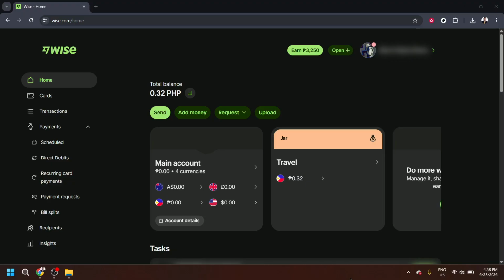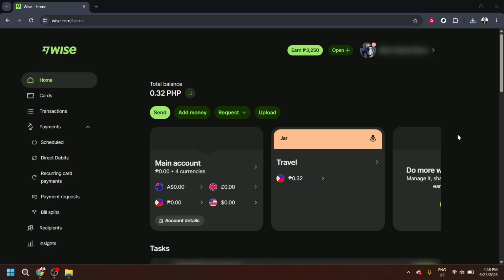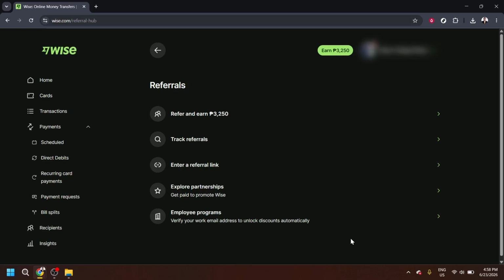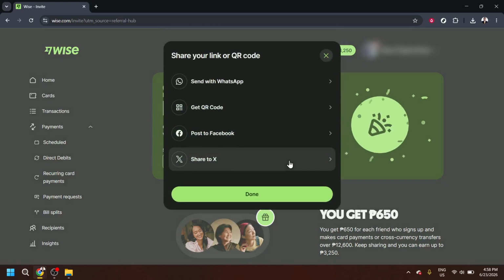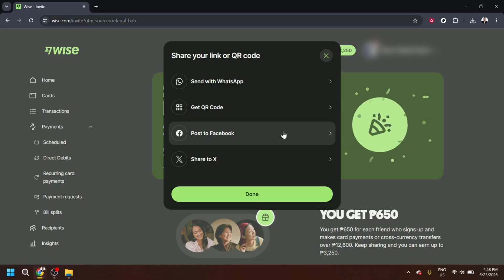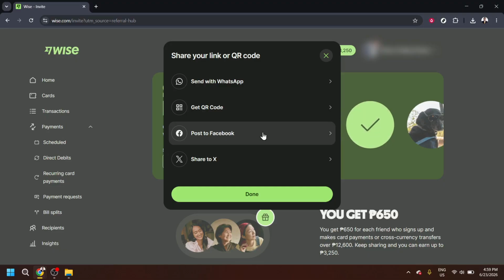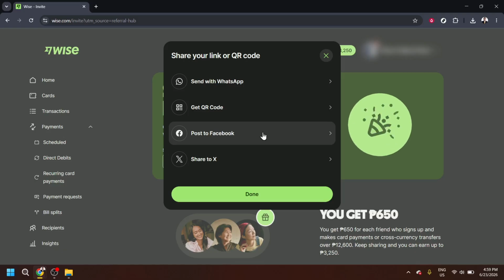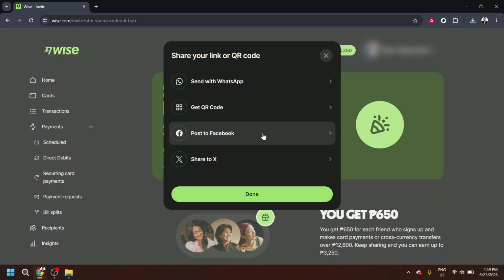How to Share Referral Link in Facebook (Easy Guide)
In this video, we discuss how to share referral link in Facebook to earn over 3,000 pesos. Learn the five-click method to share your Wise referral link on Facebook, including adding a personal message to boost engagement. We cover how to share referral link on Facebook step by step, from accessing your Wise referral link to posting it on your timeline.

00:00 Introduction to Referral Sharing
00:21 Five-Click Method Overview
00:35 Click Profile Icon on Dashboard
00:48 Locate Referrals in Menu
01:03 Click Refer and Earn Button
01:15 View Your Unique Referral Link
01:29 Click Share Button
01:44 Select Post to Facebook
02:04 Add Personal Message for Engagement
02:30 Post to Facebook and Verify
02:47 Monitor Earnings in Referral Hub
03:04 Conclusion and Encouragement